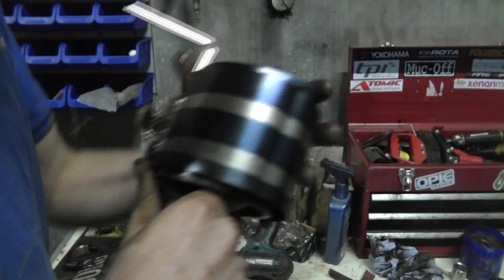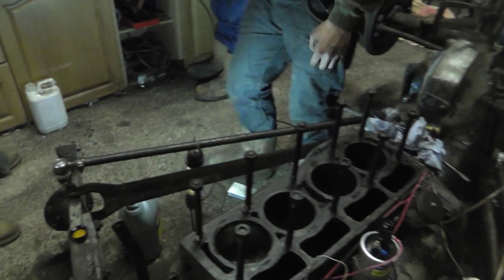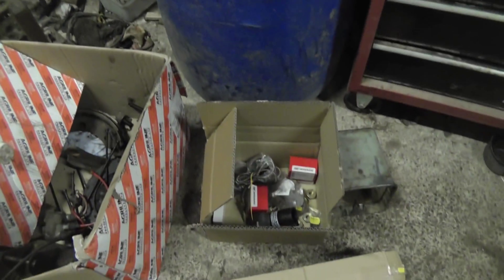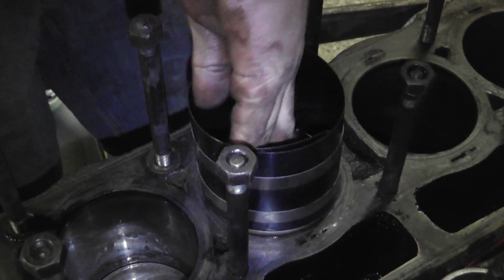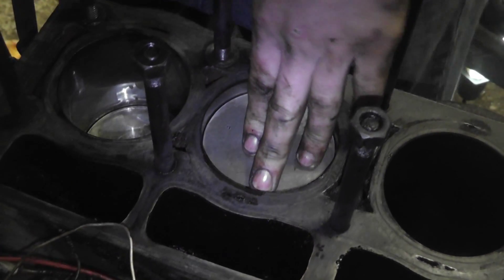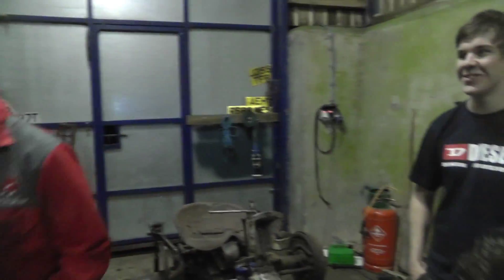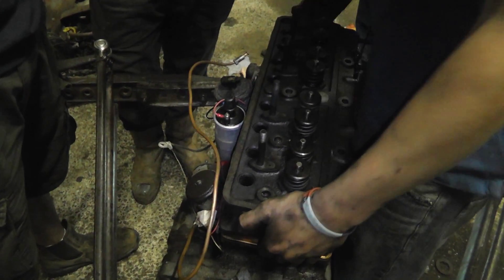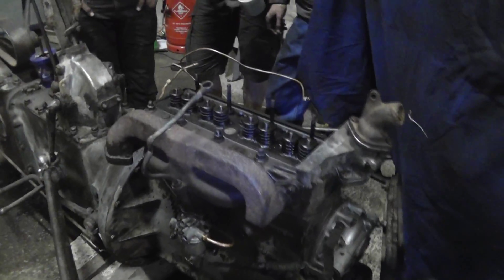Grey Fergie Challenge | Tractor Rebuild | Episode Five | Engine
This time we get the Fergie's original 1949 Standard Petrol engine back together and running.

Some research into the vehicle's history, using its original serial  number, revealed that it was produced in 1949, and was originally a petrol variant. At a later date, it was converted to run on TVO (lamp oil), which is how it came to us.

In converting it back to petrol, we are restoring it to its original specification, as well as making it a lot more economical and practical for use in the 21st Century.